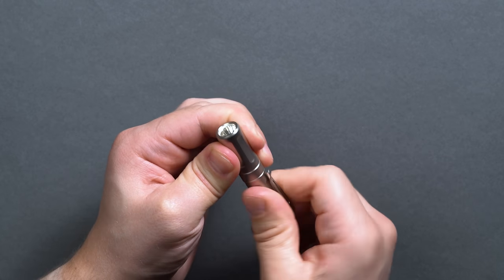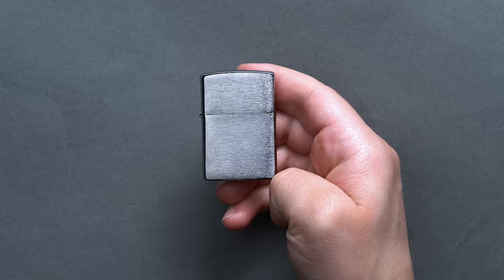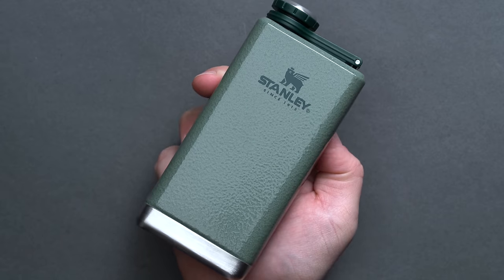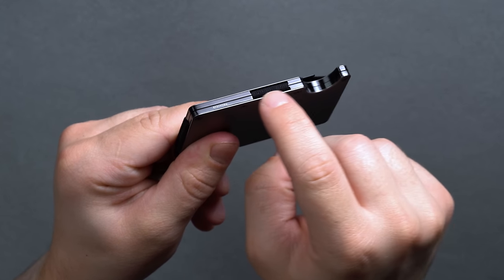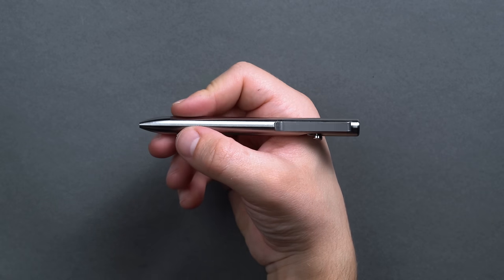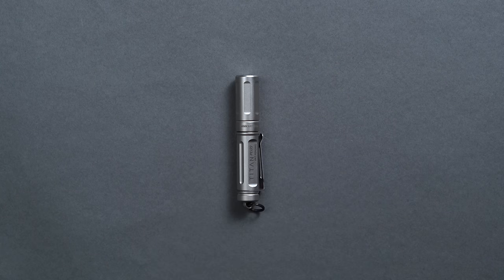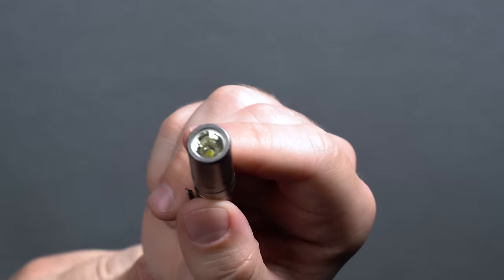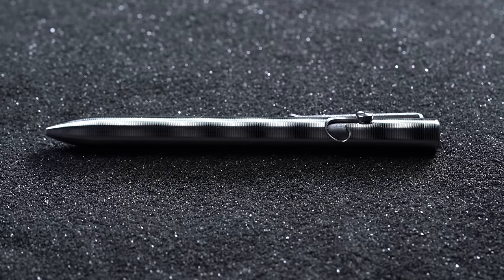10 EDC Essentials Built To Last A Lifetime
Within today's uber-competitive free market economy, it’s a very intentional decision to focus on quality over quantity, and prioritize durability over cheap mass production.  This special breed of companies is on full display here; highlighting EDC gear engineered to last a lifetime, with nearly every piece of gear on this guide backed by a lifetime warranty.

Keybar (Stonewashed Aluminum) ($42)
The Ridge Wallet (Matte Gunmetal Titanium) ($110)

Video Chapters:
00:00 Introduction
01:32 Leatherman Signal
03:49 Zippo Brushed Chrome
05:59 Stanley Adventure Pre-Party Hip Flask
07:32 Keybar
09:23 The Ridge Wallet
11:24 Tactile Turn Bolt Action Pen
13:38 Goruck GR1
17:50 Surefire Titan Plus
20:06 Randolph Aviators
21:45 GIANTMOUSE GMF1
22:48 Conclusion